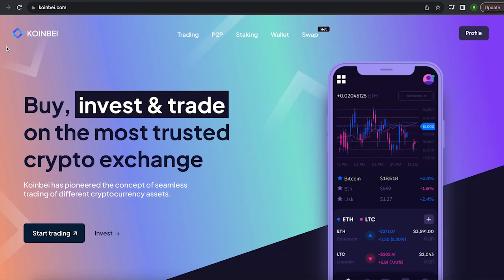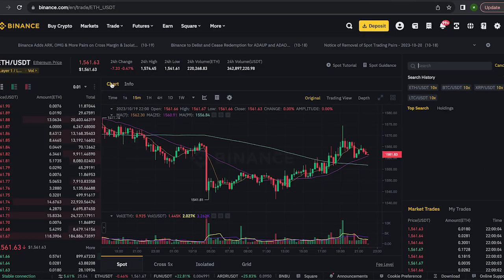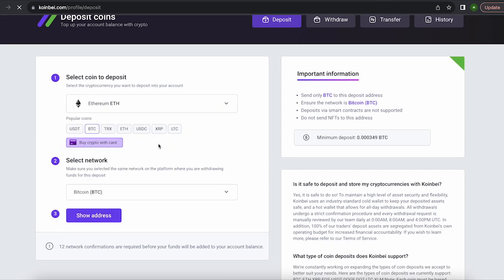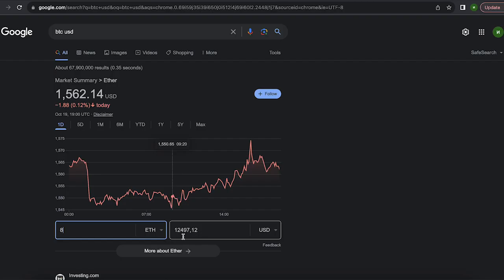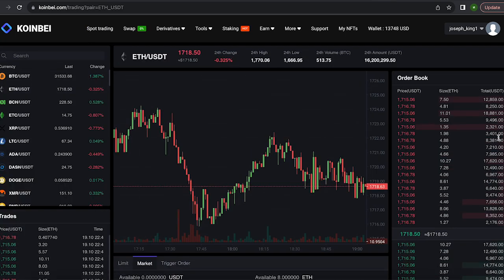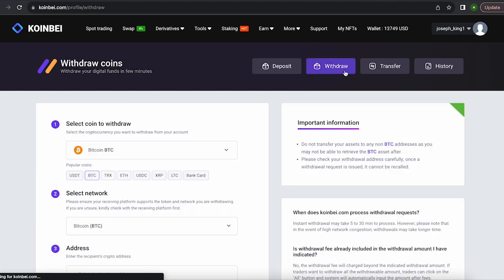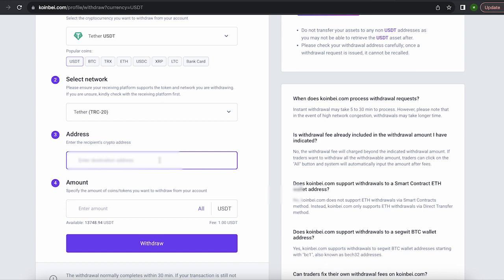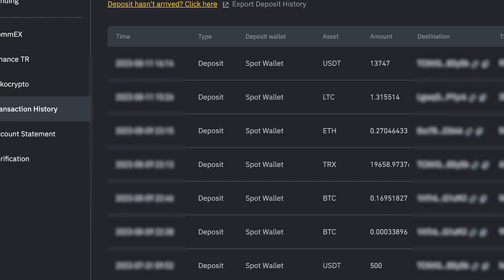CRYPTO ARBITRAGE | MAKE PROFIT WITH ETHREUM | NEW TRADING STRATEGY | TRADE KOINBEI